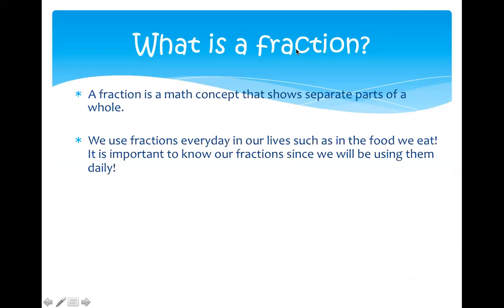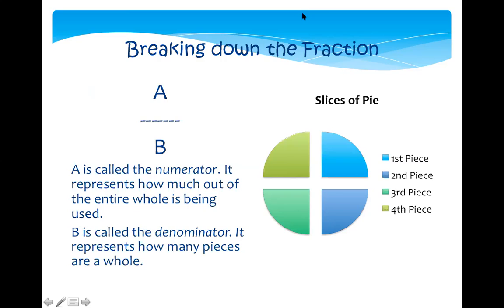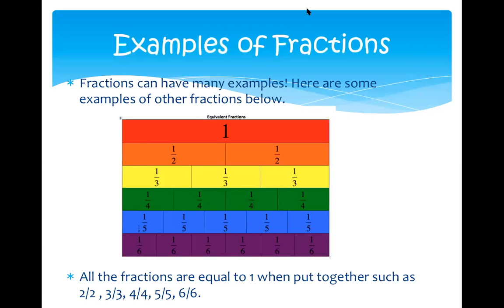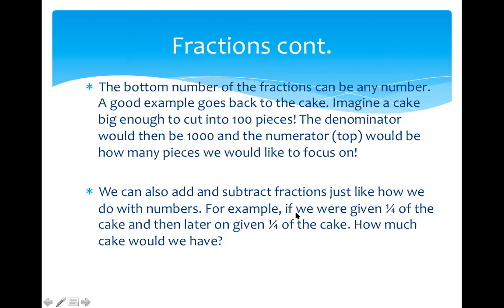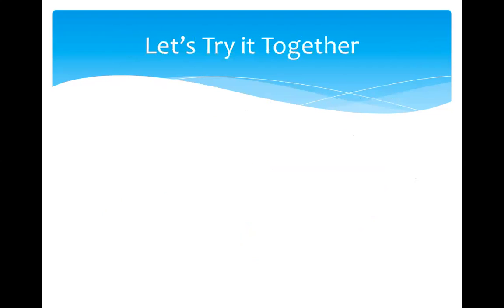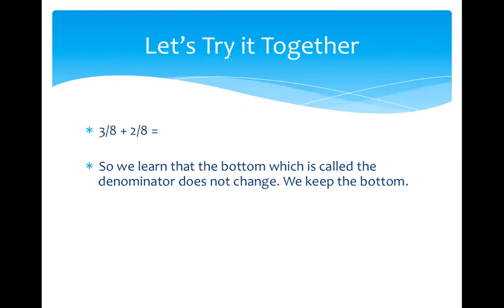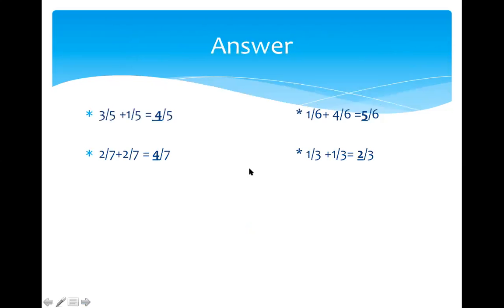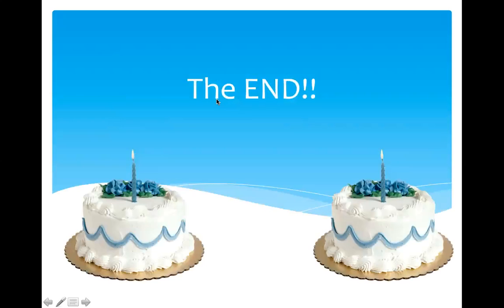Learning How to Add Fractions